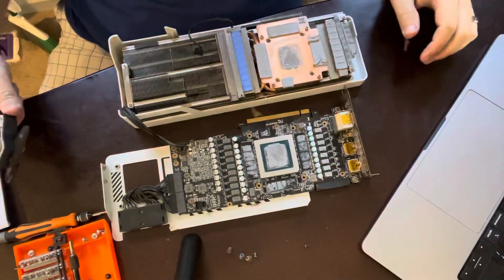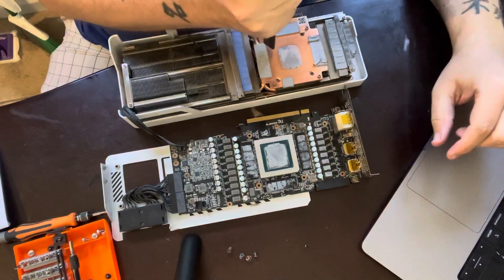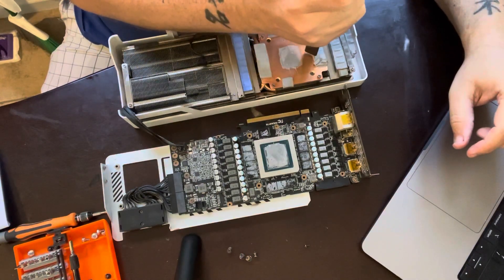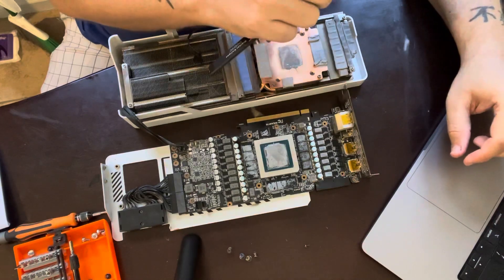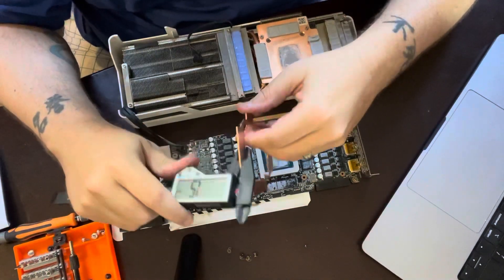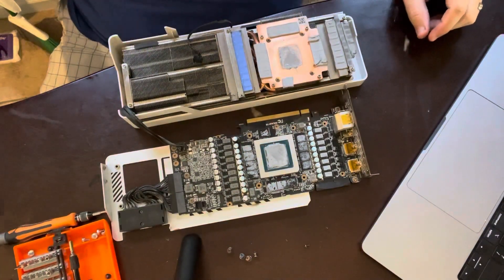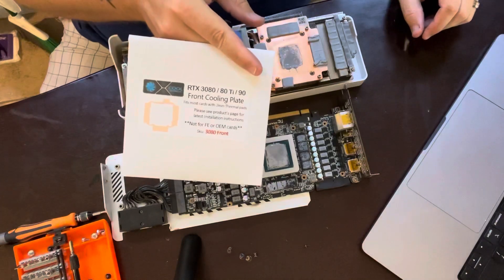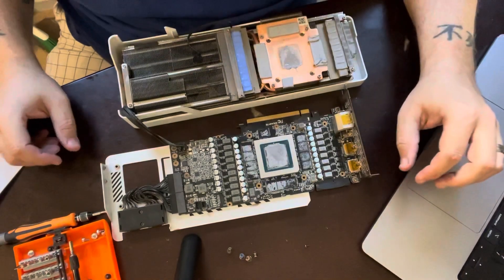Gigabyte vision RTX 3090 coolmygpu copper mod | how to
In this video, I show the process of replacing thermal pads with a copper plate from Coolmygpu

gelid thermal pads

Mx-4 Thermal Paste

caliper in the video